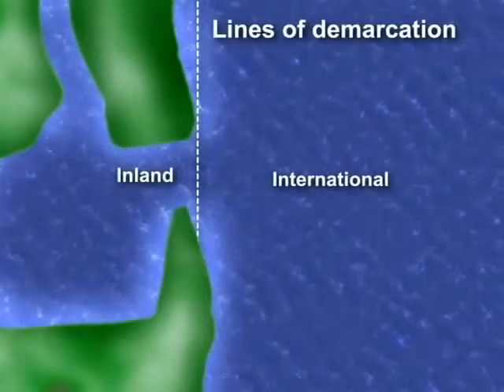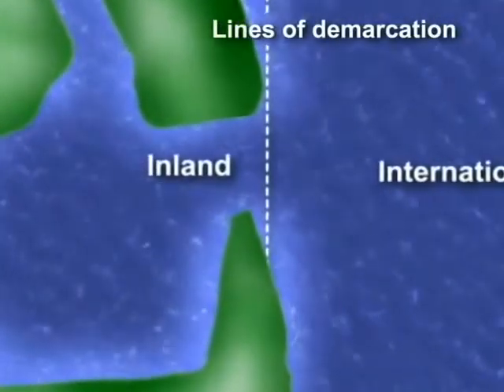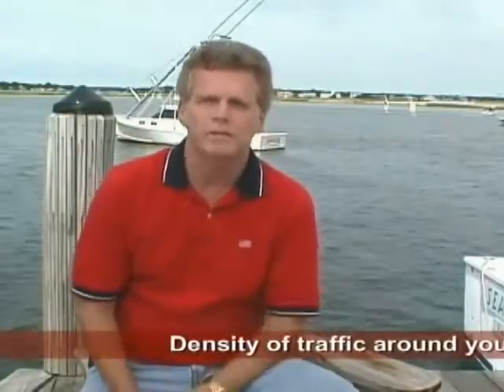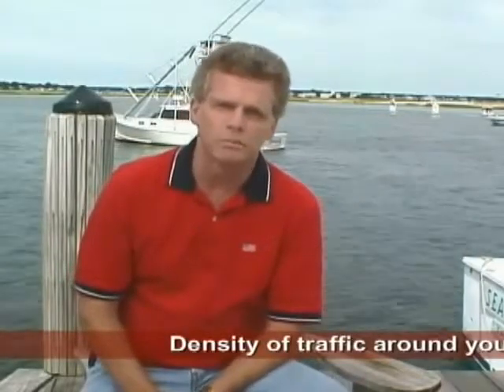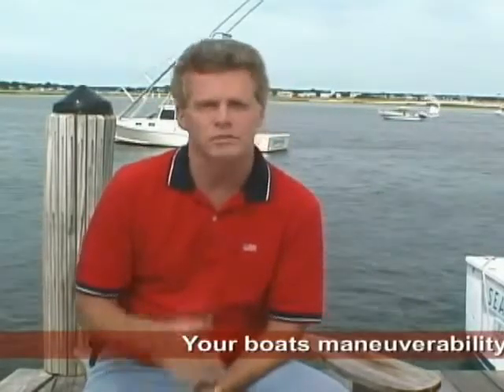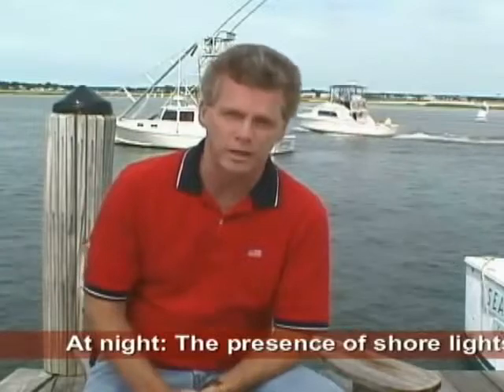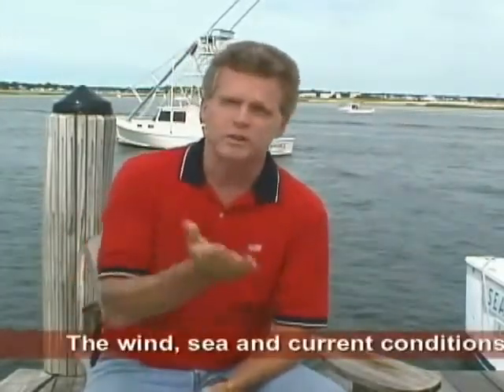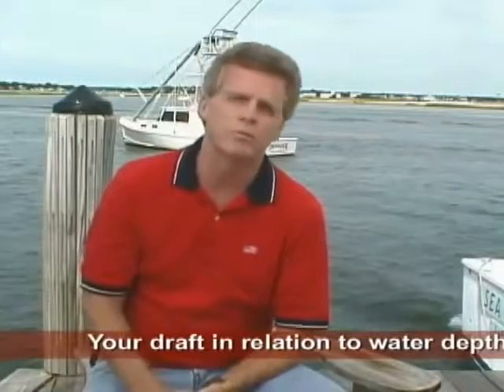Learn the Complete Boating Rules of the Road and become a Smart Boater N8981DVD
Captian Steve is back with the basic rules of the water. learn how to handle almost any situation that comes your way.